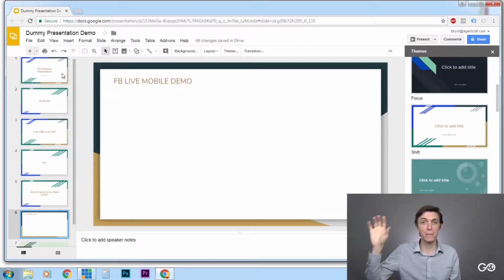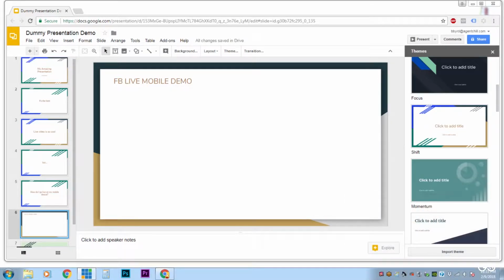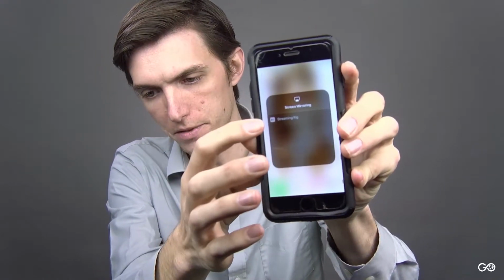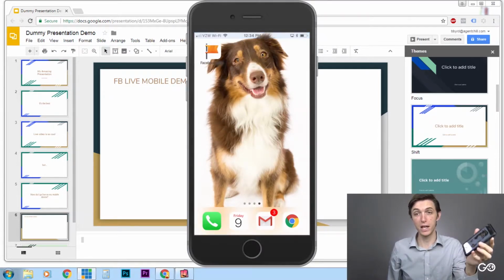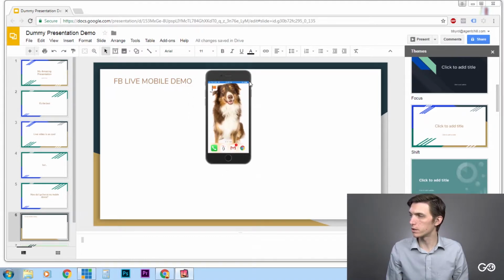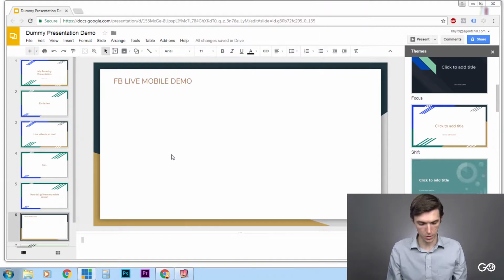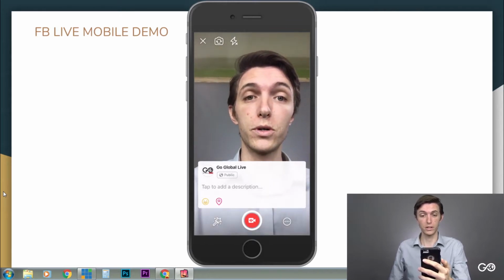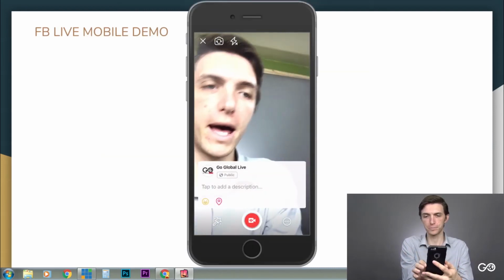How to Mirror Your Phone Screen in Your Next Presentation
Audiences are blown away when they see this cool trick during live presentations. If you ever need to show your mobile screen during your presentation, this is how to do it. Learn how to bring your presentations to the next level by mirroring your screen to your laptop or desktop. It doesn't matter if it's a mac or a pc.